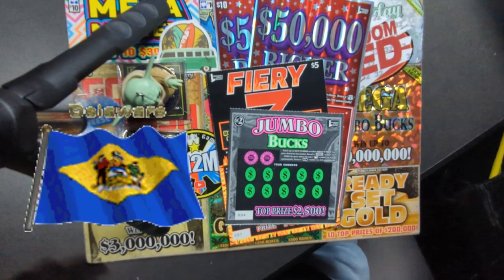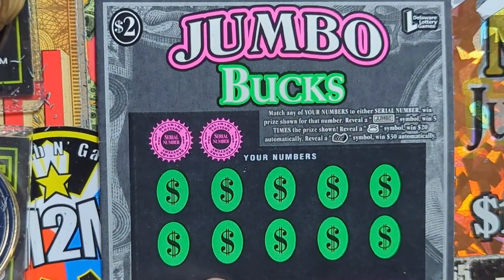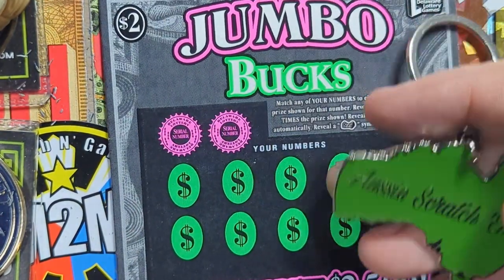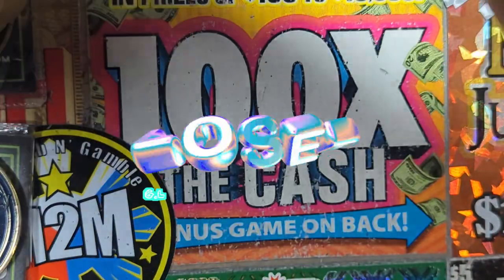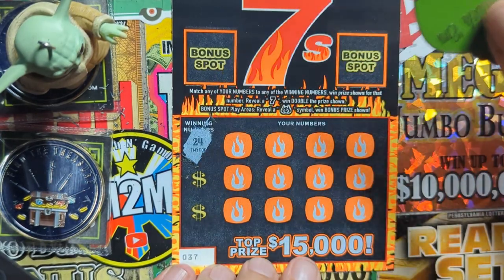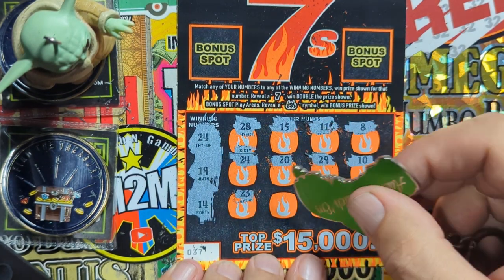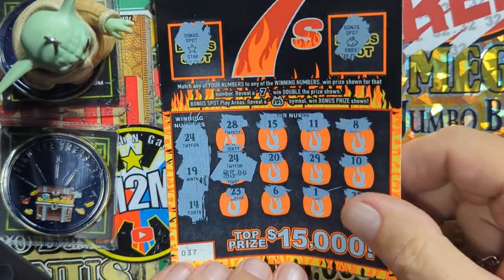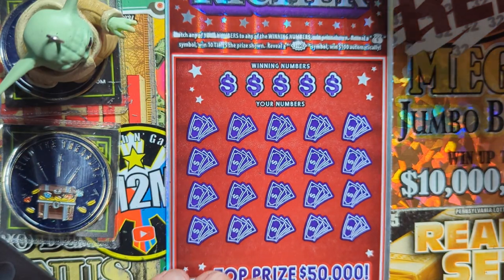Delaware Lottery, $50,000 Richer, Rollover Tickets for Ruthann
Delaware Lottery tickets